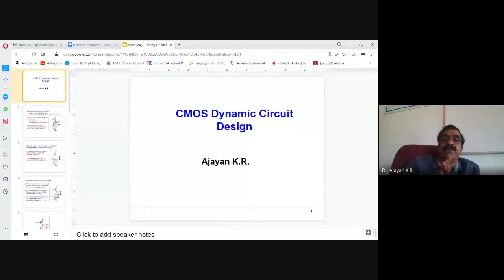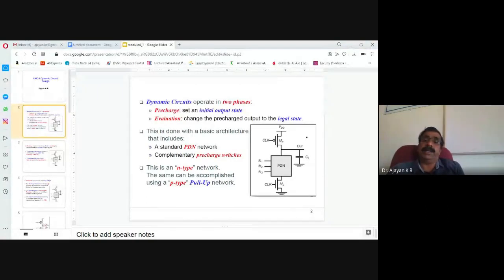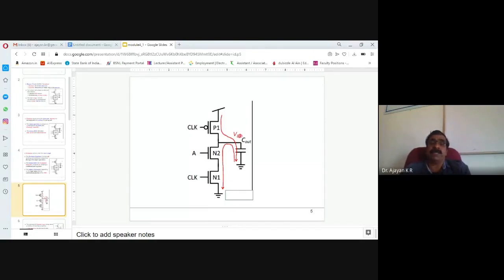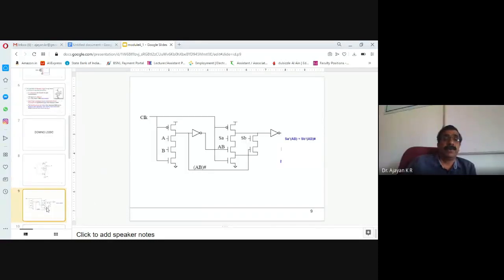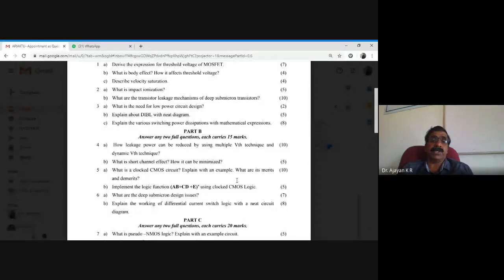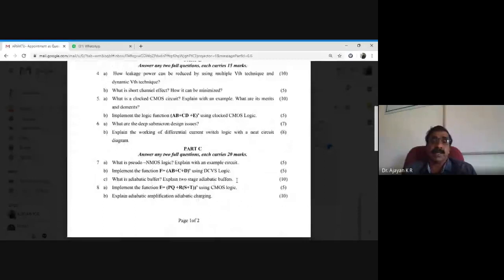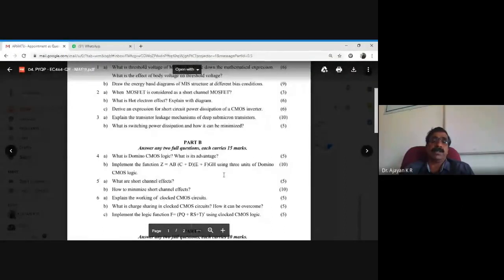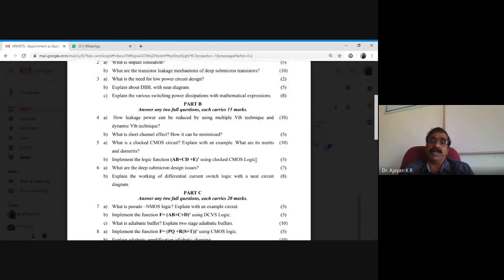EC464 LPVLSI M4 2